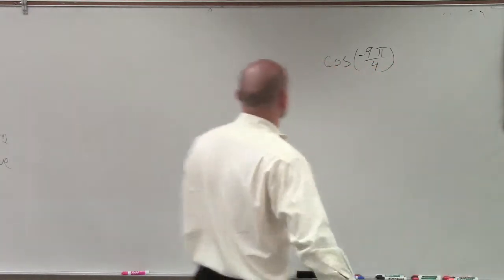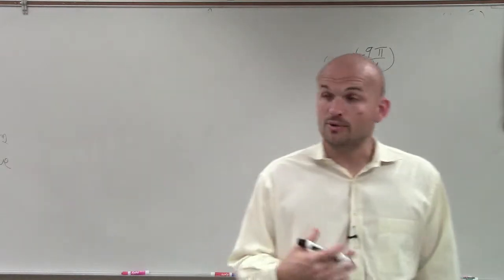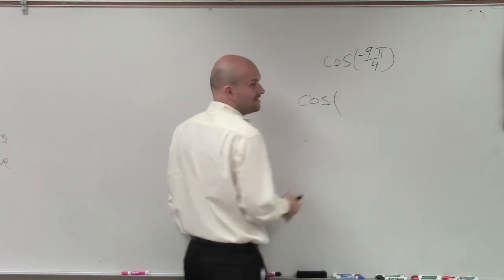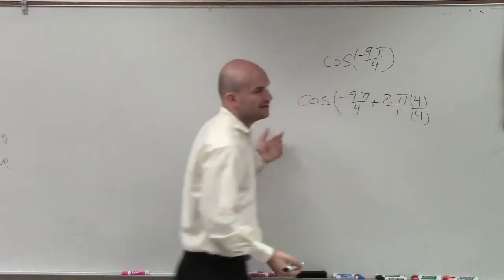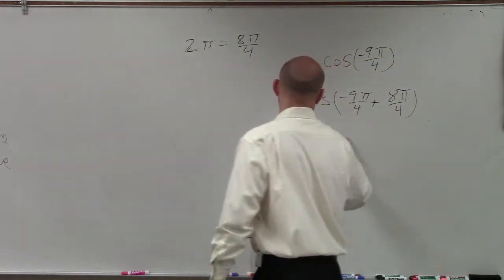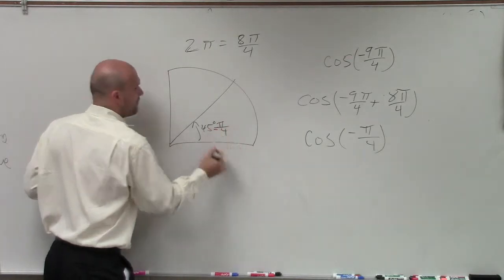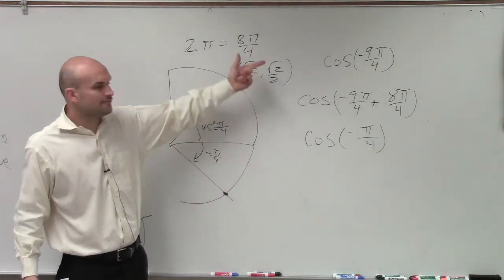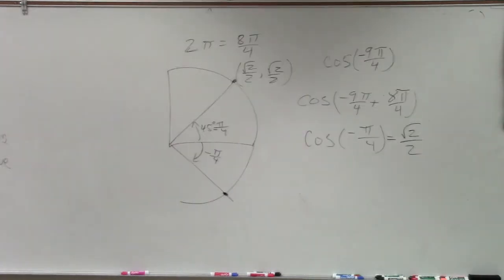Using period as an aide to evaluate for cosine